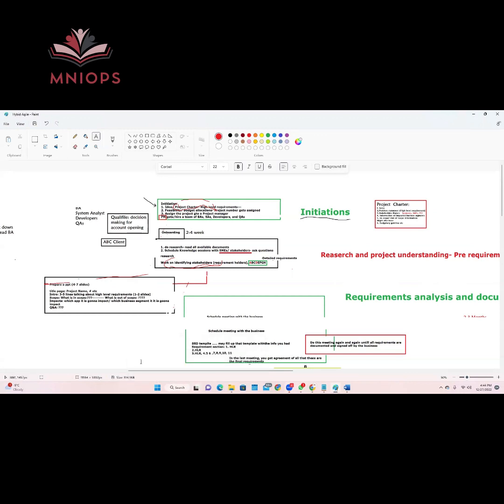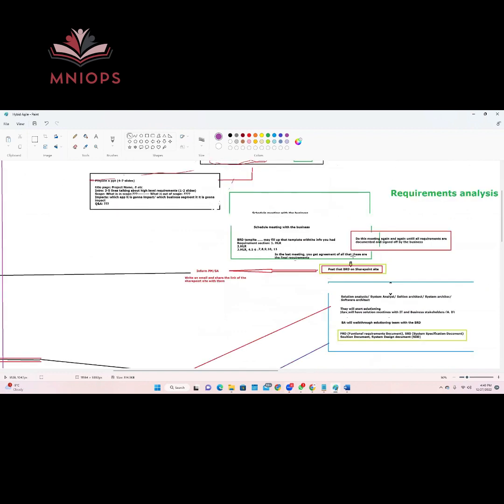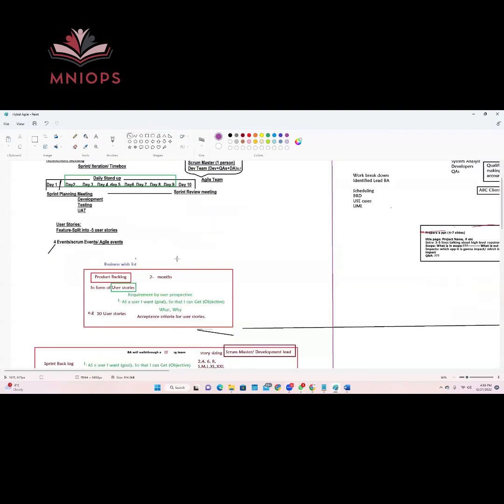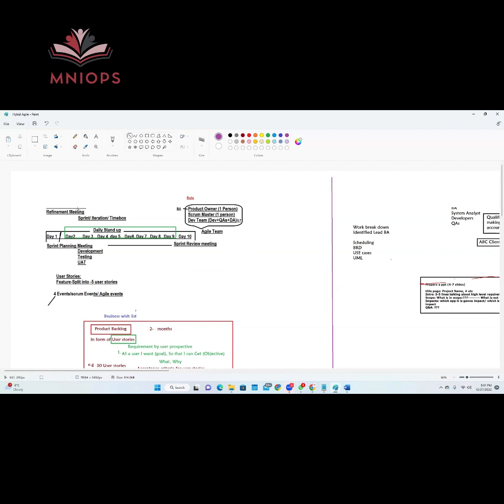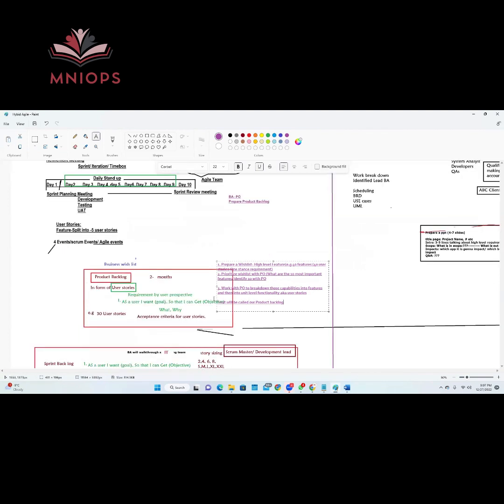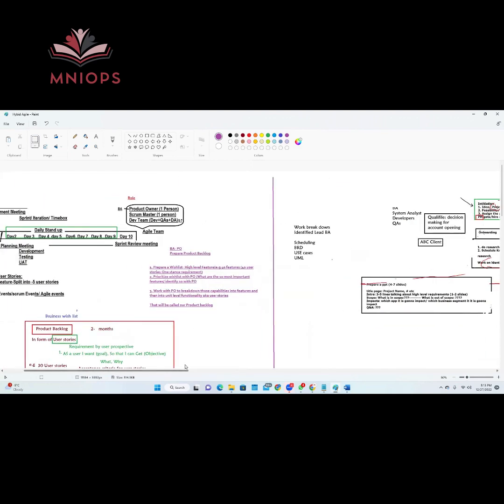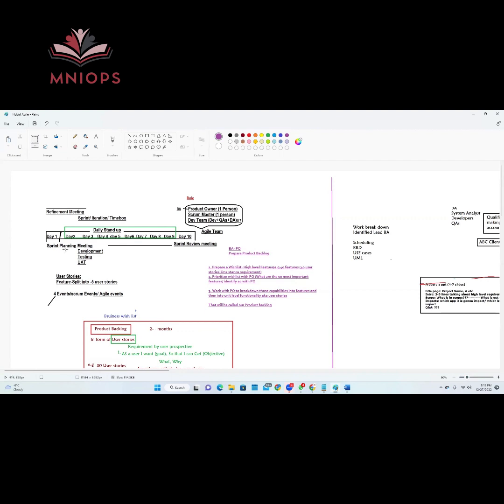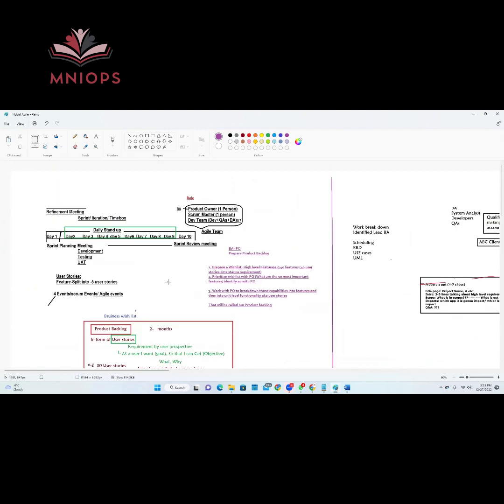Multirole IT Training- Session 13: Agile BA Vs Waterfall BA